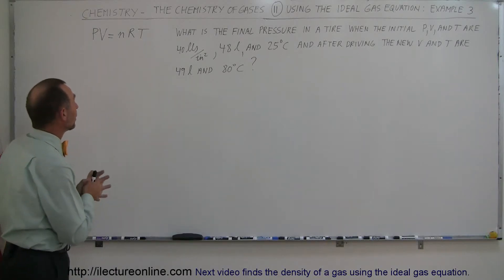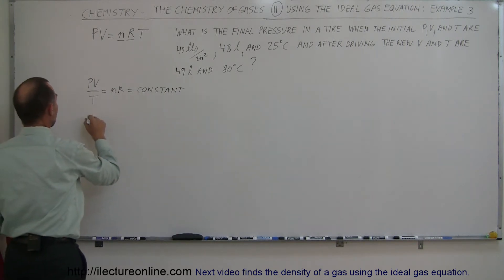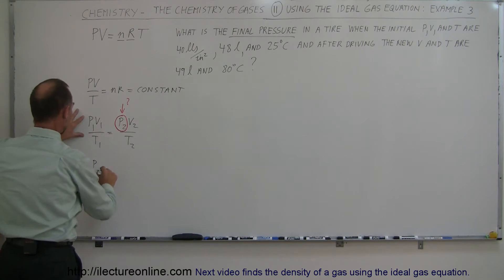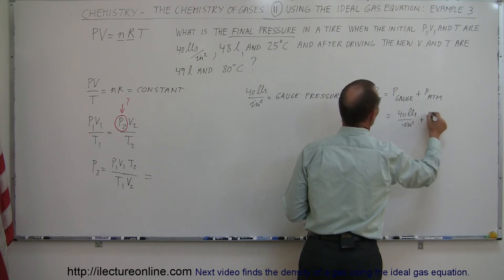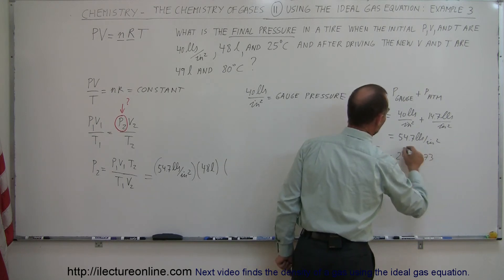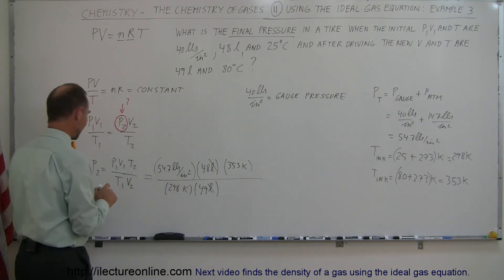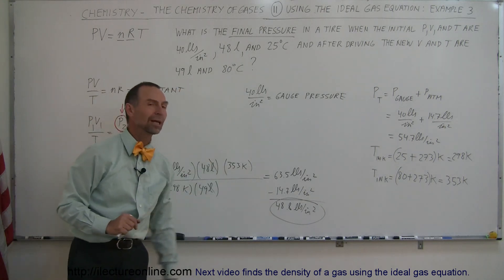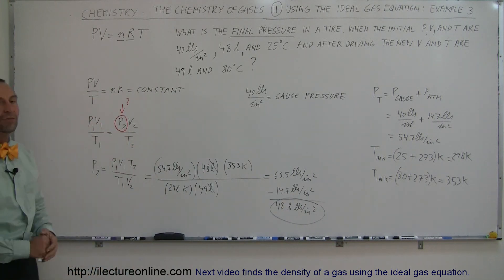Chemistry of Gases (11 of 40) Using the Ideal Gas Equation: Ex. 3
In this video (example 3) I will show you how to find Pressure=? using the ideal gas equation.